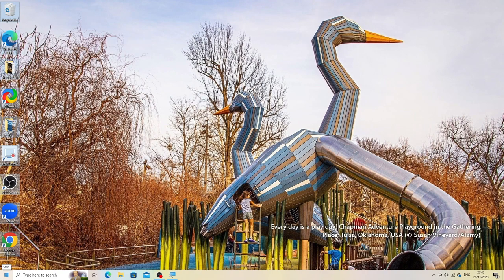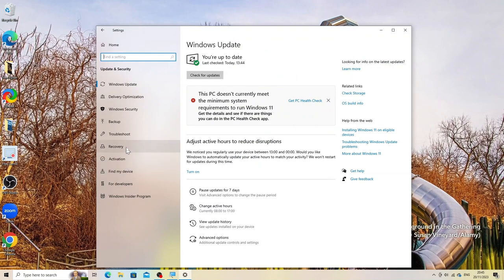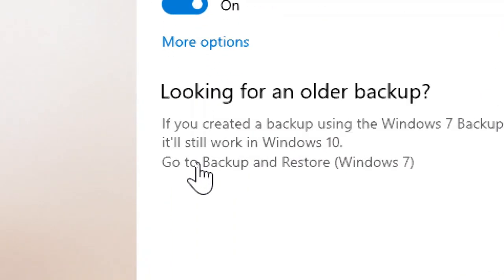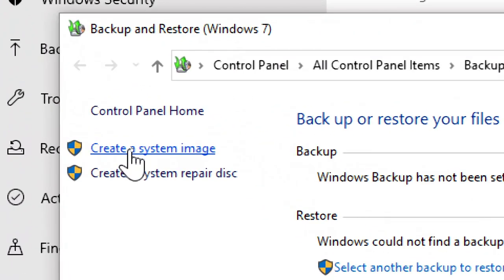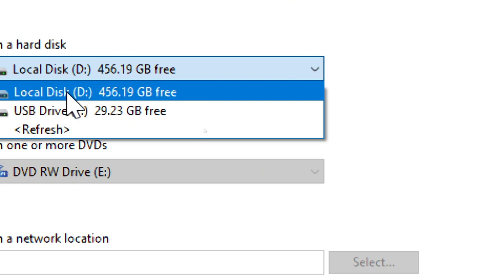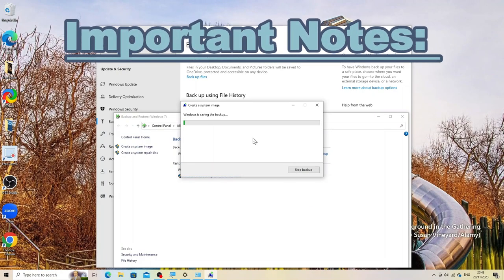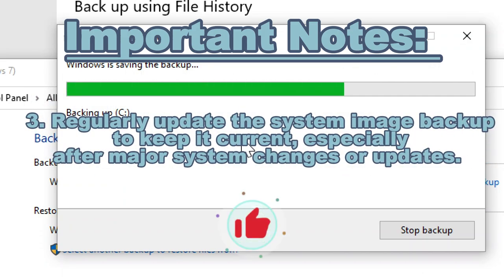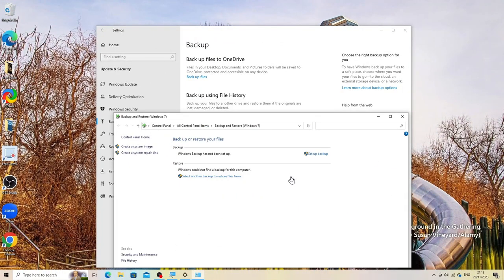Create a System Image Windows 10 Backup: Step-by-Step Guide with Built-in Tools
Discover the seamless process of creating a Windows 10 system image backup with this comprehensive guide. Learn how to initiate the disk image backup, create a system image, and make a robust Windows 10 system image effortlessly using the built-in tools. Follow step-by-step instructions to access 'Backup Settings' via 'Settings' ='Update & Security' = 'Backup,' then navigate to 'Backup and Restore (Windows 7)' to create a system image. Choose your preferred backup destination—external drives, DVDs, or a network location—and select the specific drives to include in this crucial backup process. Safeguard your entire system, including the OS, settings, programs, and files, by creating a reliable Windows 10 system image backup for added peace of mind

create system image windows 10

system image windows 10

create a system image windows 10

disk image backup windows 10

create a windows 10 system image

create system image in windows 10

create windows 10 system image

make system image windows 10

make windows 10 system image

system image for windows 10

system image in windows 10

windows 10 create a system image